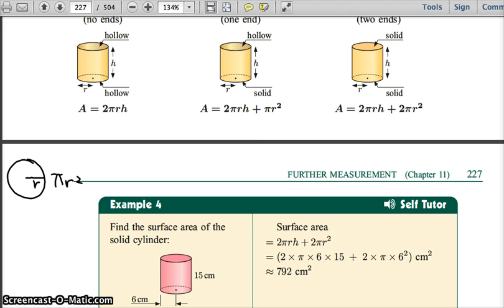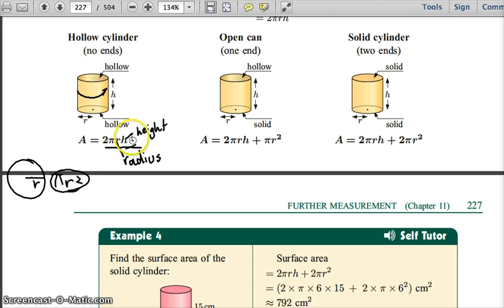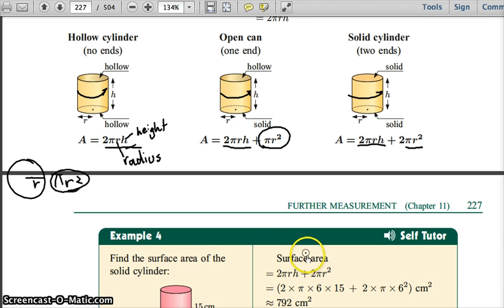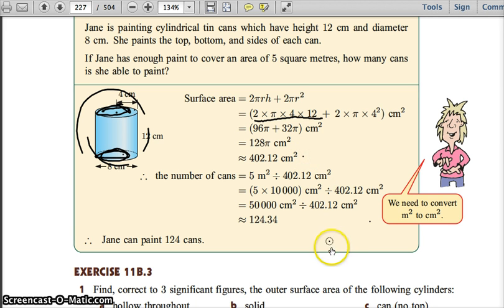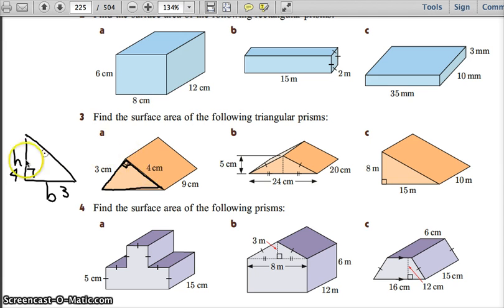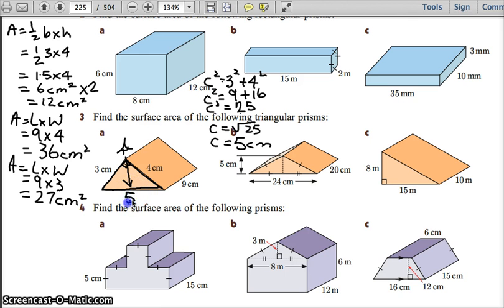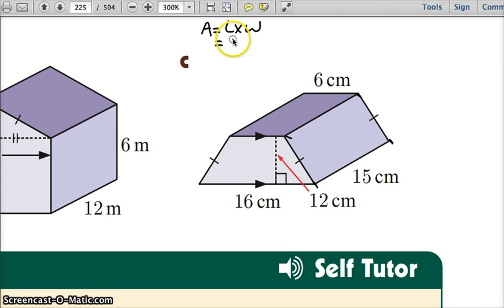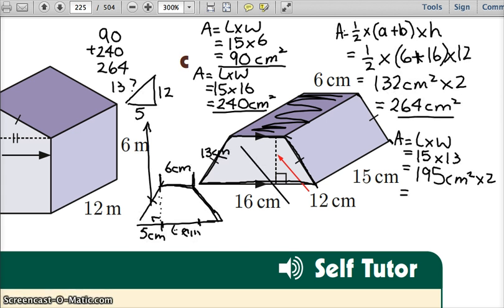22.03 GREEN & BLUE Cylinder formulaes explained + 11.b.2 Q 3a) & 4 c)